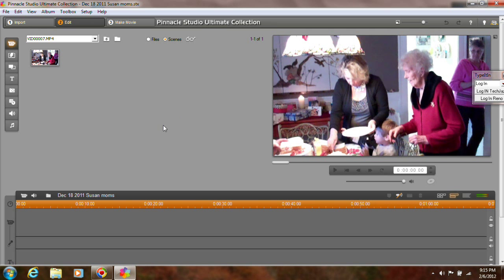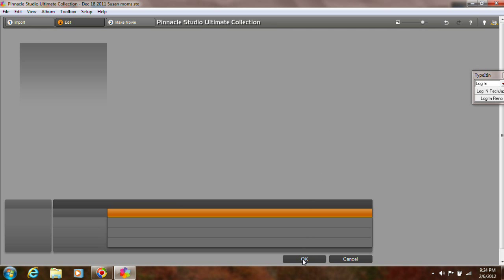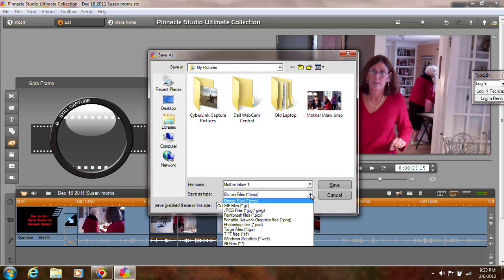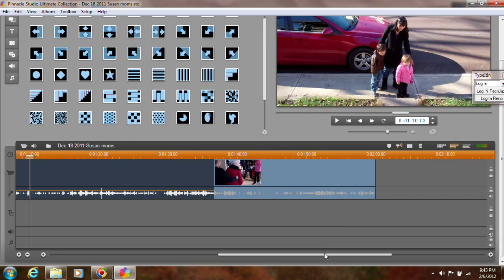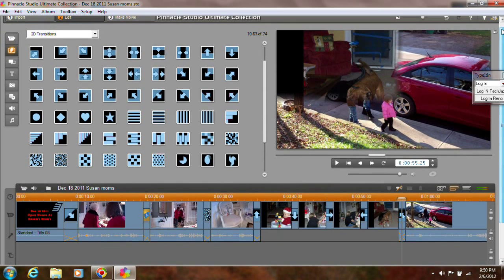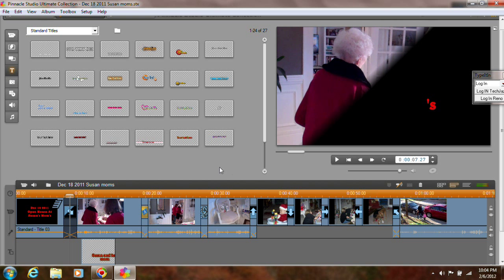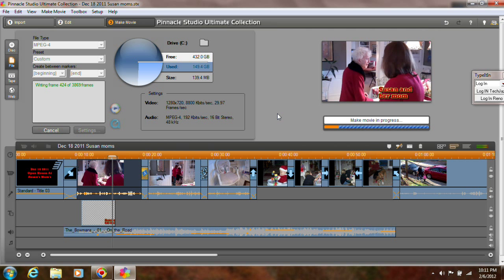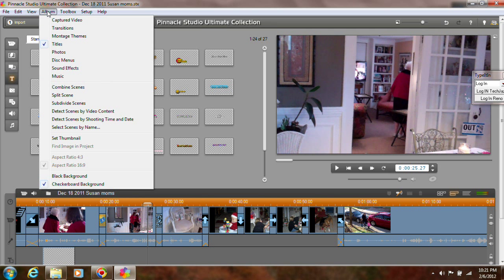How To Video Edited With Pinnacle 14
Doing simple video editing with Pinnacle 14 HD